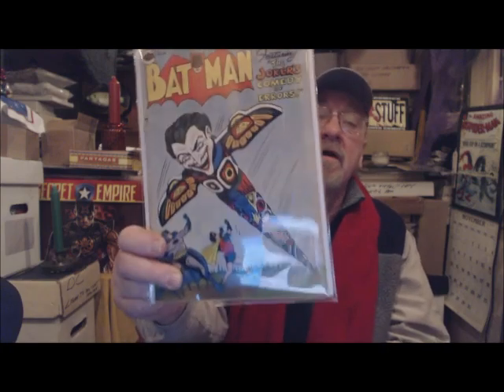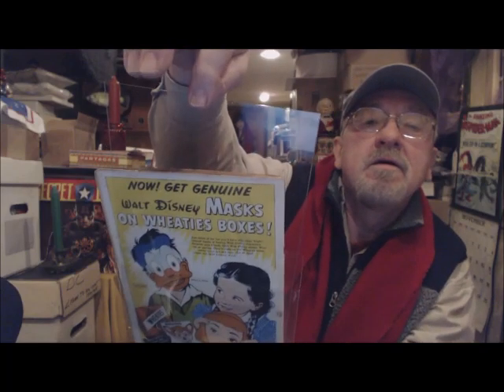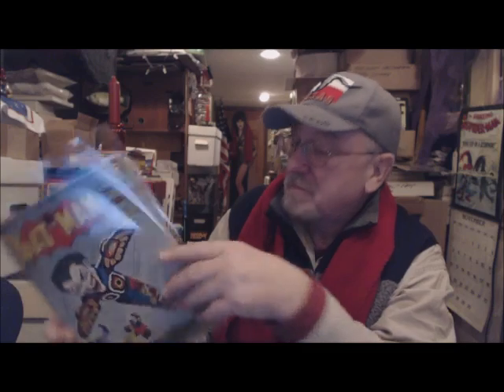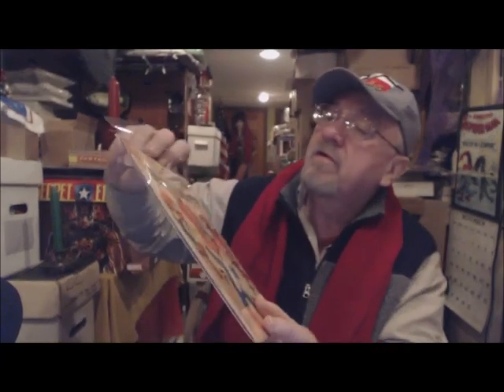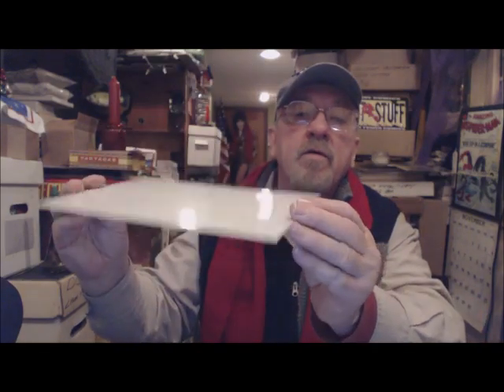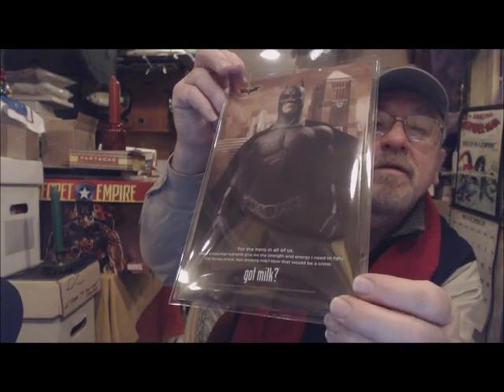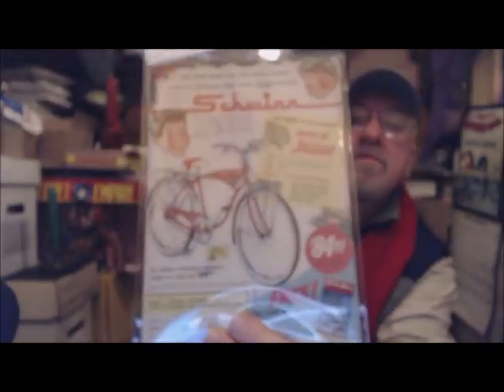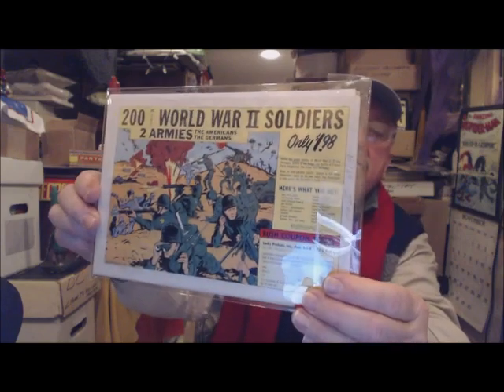CaptainStrangelife Comics and Collectibles Ep.339 Product Review: Invisible Comic Backing Boards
This video is intended for Mature Audiences age 17 and older!
Lots of great comics to see with great back cover ad's, thanks to invisible backer boards.